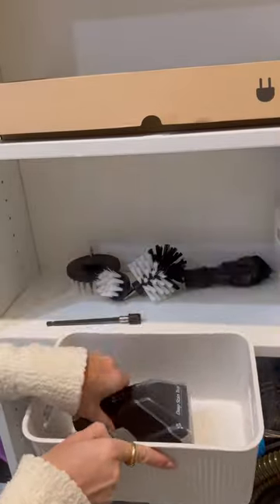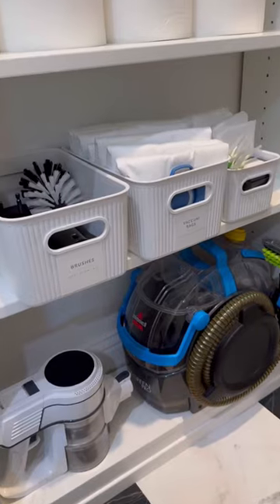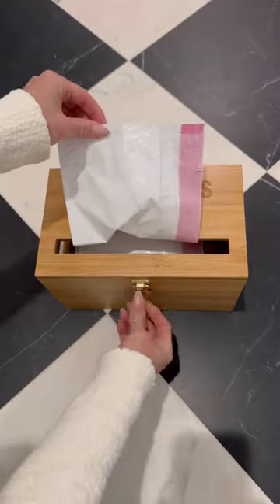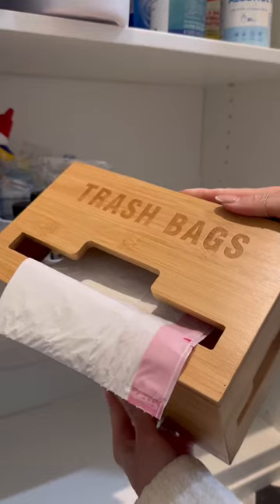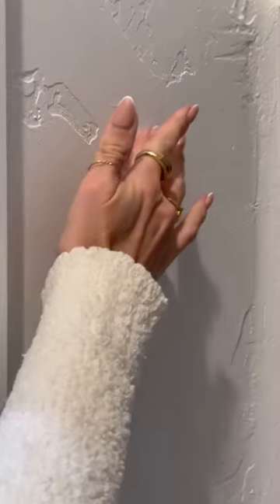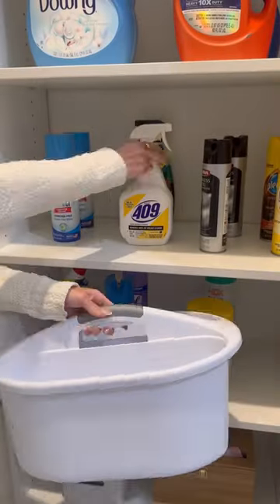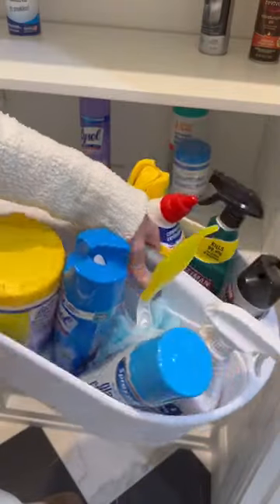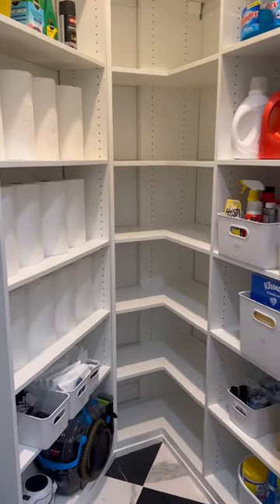Cleaning Supplies Organizers